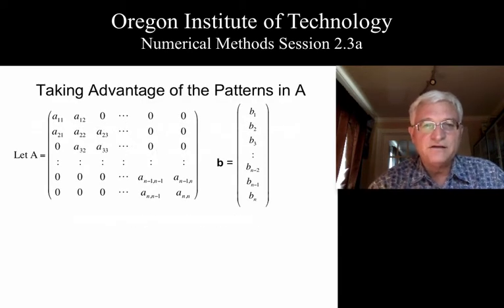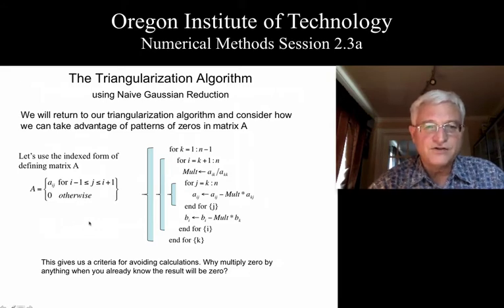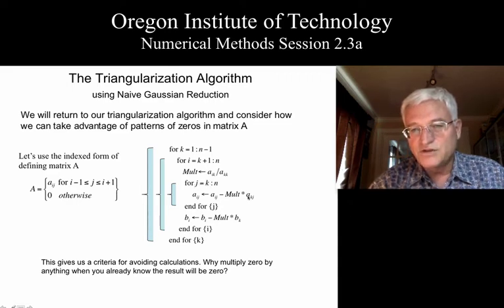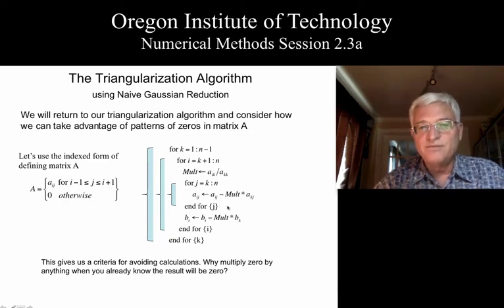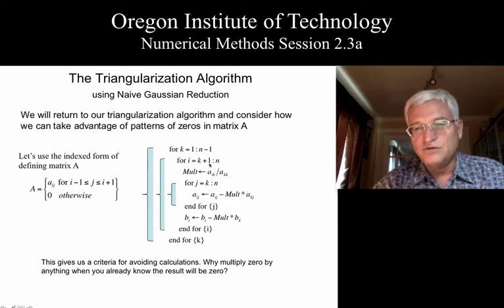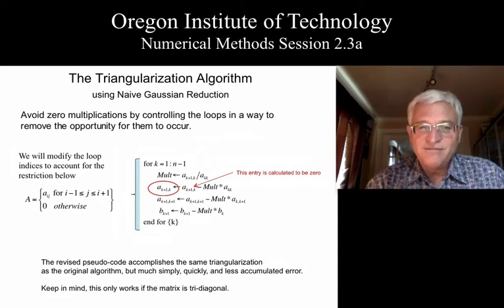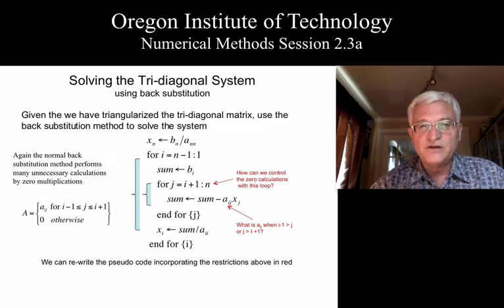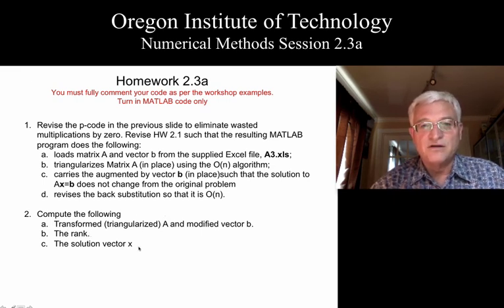OIT Math 451 session 2.3a: Tri-diagonal and Banded Systems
Taking advantage of tri-diagonal and other matrices with patterns of non-zero sparsity, improving computational advantage of these patterns.